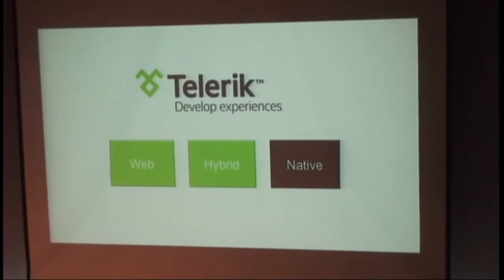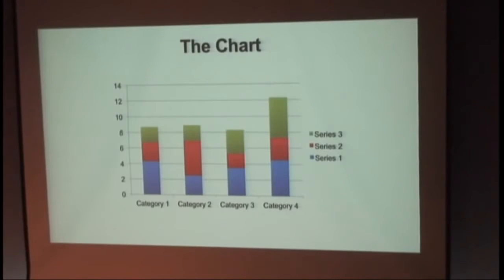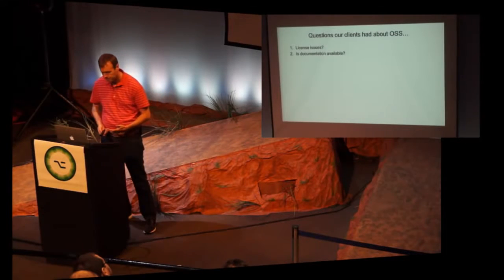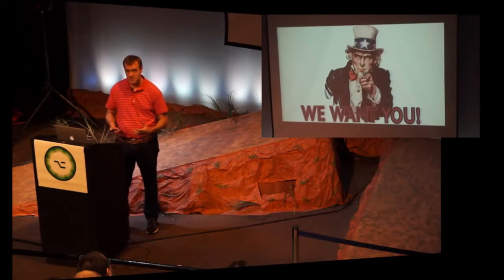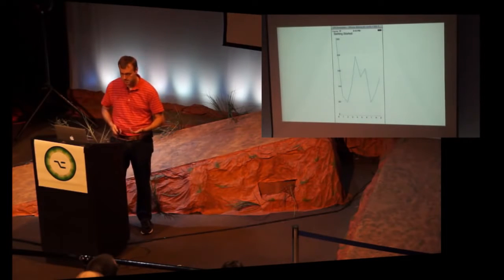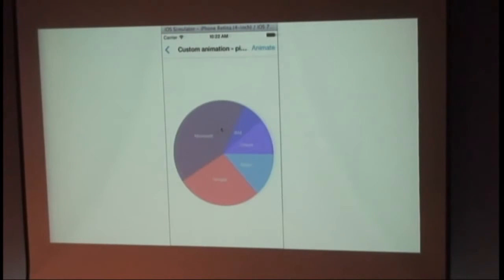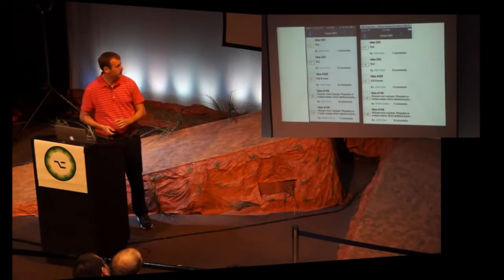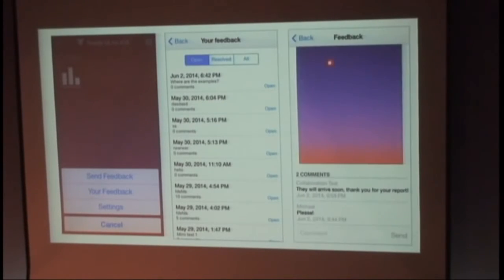Michael Crump Enriching the iOS SDK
Michael Crump is coder, blogger, speaker and author of various mobile development topics. He works at Telerik with a focus on everything mobile and is a member of the iOS Team. When he is not.

Michael Crumps talk Developing iOS Apps With Swift from Code on the Beach 2017 at One Ocean Resort vesves Spa, Atlantic Beach, Florida. Friday,  7, 2017. Learn more about our future events.

All the talks from day three of AltConf 2017.

Boris is a Cocoa developer from Berlin, who currently works on the iOS SDK at Contentful. Before that he has written numerous apps and even was a Java developer in another life. He also tries.